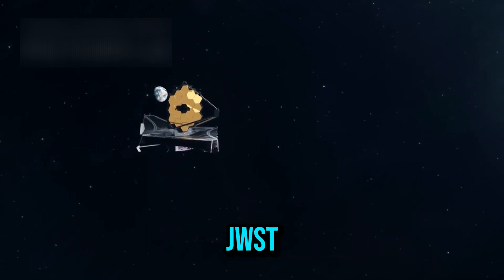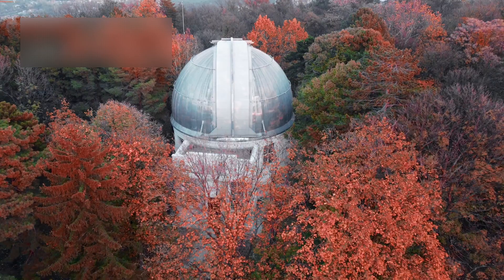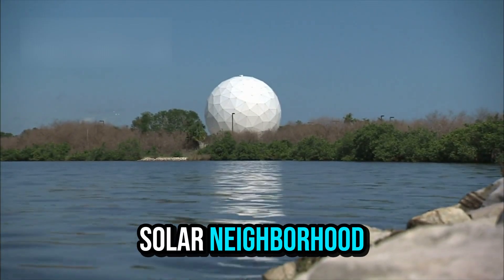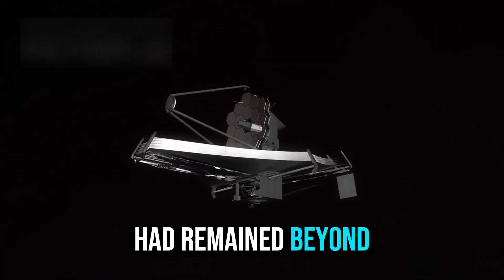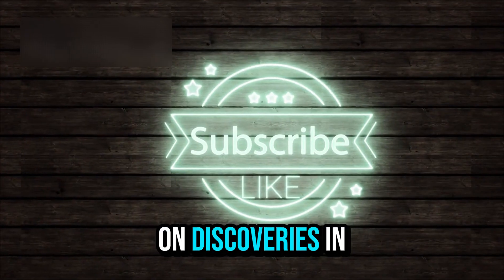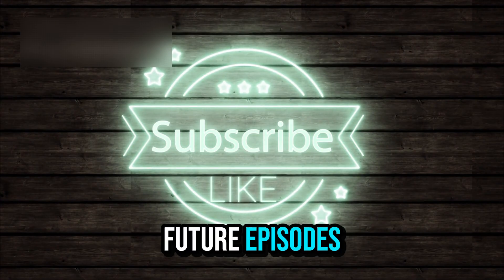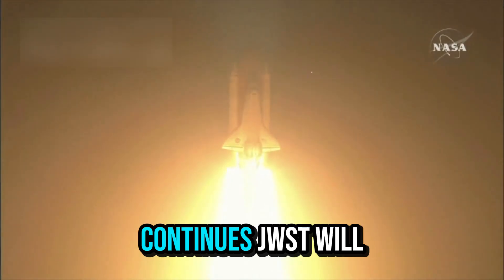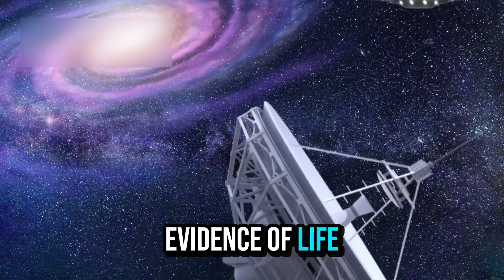James Webb Telescope REVEALS First-Ever REAL Image of an Alien World!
StellarVision  explores the mysteries of space, science, and history. From ancient secrets to cosmic wonders, discover the truths that shape our world.
For the first time, scientists can directly see an exoplanet with unprecedented clarity, capturing details that were once impossible. This breakthrough is changing how we study distant planets, their atmospheres, and the potential for life across the galaxy. Join us as we uncover how Webb made this discovery, what the image shows, and why it could redefine humanity’s search for other worlds.
James Webb Space Telescope, JWST, alien world, exoplanet discovery, first real image, space exploration, NASA, astronomy news, life on other planets, cosmic discovery